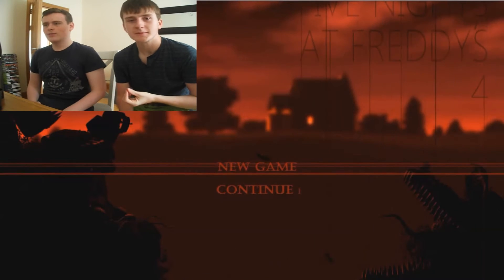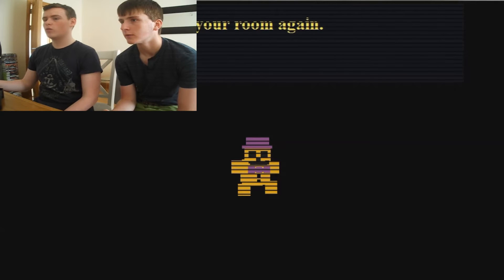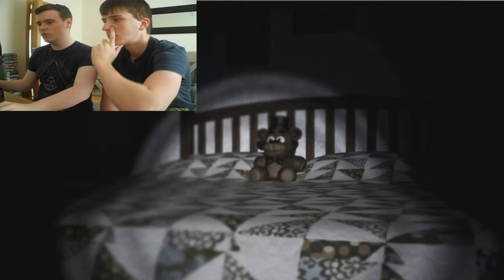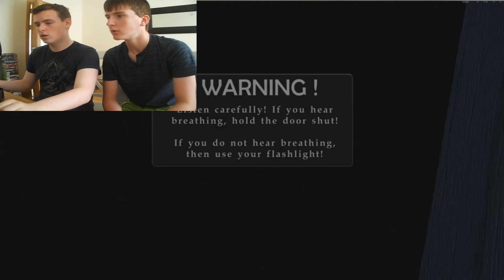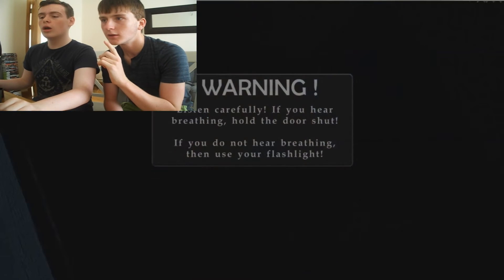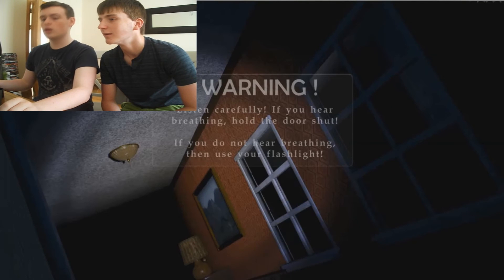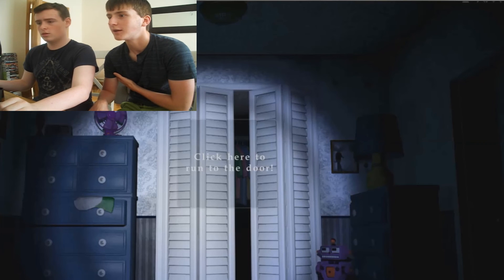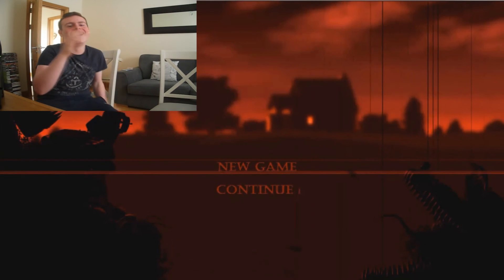Nightmare Begins.... | Five Nights At Freddy's 4 Part 1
HOLY SHIT!